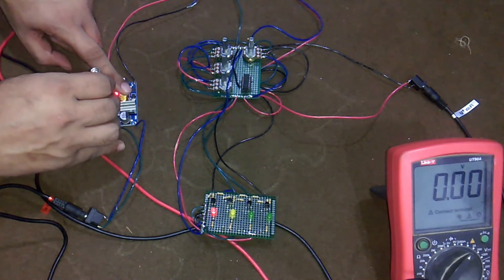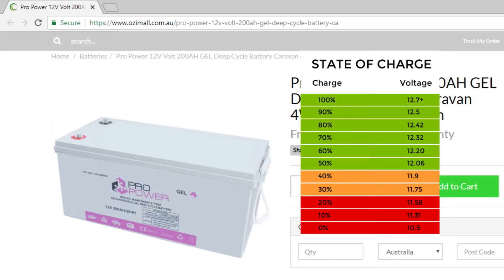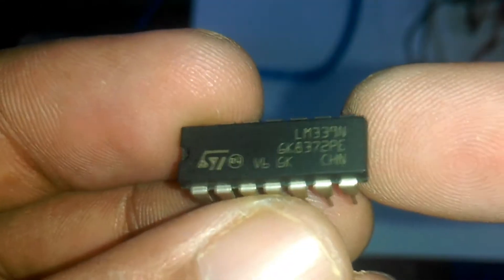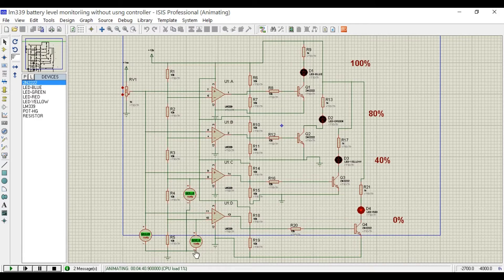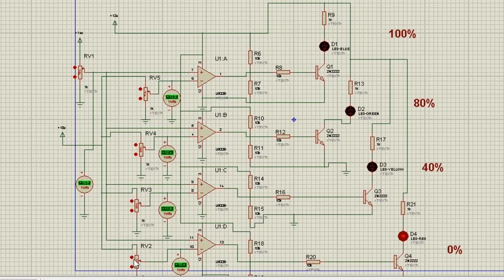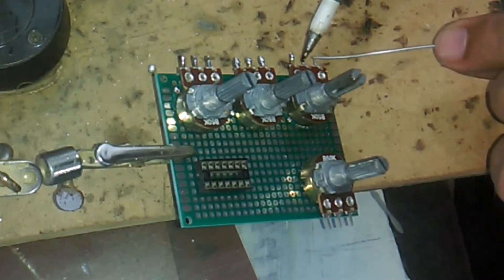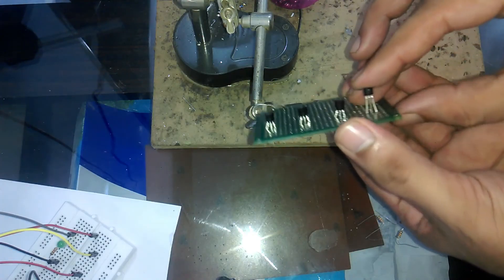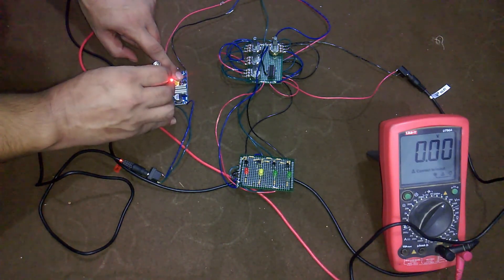12v Battery Voltage Monitor using LEDs and LM339 Voltage comparator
Project Description:
In today’s episode we will be making an LED battery level indicator without using a microcontroller. This LED battery level indicator can be used with all types of batteries. In this tutorial you will learn how to use a voltage comparator LM339, its basic working principle, How to set the trigger voltages to show the exact charge percentage, and then how to make a final circuit. The same circuit will also be used in making a stabilizer which I will show you in upcoming tutorials, so watch this tutorial from start to the very end. Let’s get started.
I searched for a random battery and downloaded its charge Vs Voltage table. As you can see in the table, at different voltages we have different charge percentage. As we will be using lm339 voltage comparator which has 4 outputs, it means we can connect 4 led’s or relays. If you want to display all the 11 levels then you will have to use three lm339 comparator ic’s. But I will use one ic to display 4 levels, 0% 40% 80%. and 100%.

LM339 is a comparator IC with four inbuilt comparators. A comparator is a simple circuit that moves signals between the analog and digital worlds. It compares two input voltage levels and gives digital output to indicate the larger one. The two input pins are termed as inverting (V-) and non-inverting (V+). The output pin goes high when voltage at V+ is greater than that at V-, and vice versa. In common applications, one of the pins is provided with a reference voltage and the other one receives analog input from a sensor or any external device. If inverting pin (V-) is set as reference, then V+ must exceed this reference to result in high output. For inverted logic, the reference is set at V+ pin.

Lm339 IC Voltage comparator:

10k Resistor:

2n2222 NPN transistor

Arduino Uno

Arduino Nano

Other Must-Have Tools and Components:
Arduino Uno, Nano, Mega, Micro "All types of Arduino Boards":
Top Arduino Sensors:

Top Oscilloscopes

Variable Supply:

Digital Multimeter:

Top Portable drill machines:

Jumper Wires:

3D printers:

CNC Machines:

Electronics Accessories:
Hardware Tools: